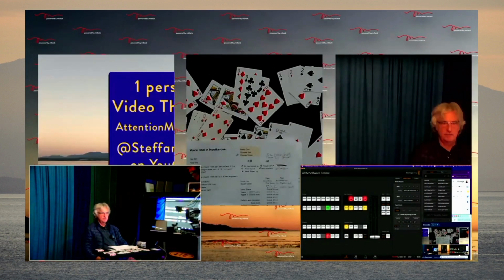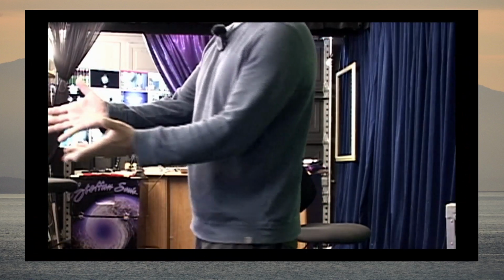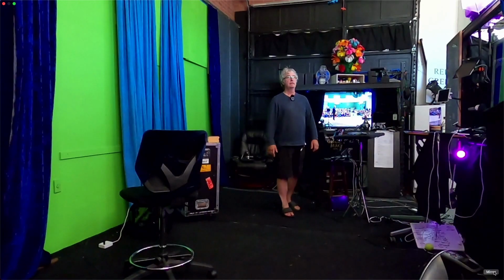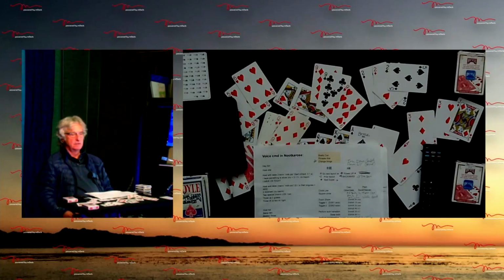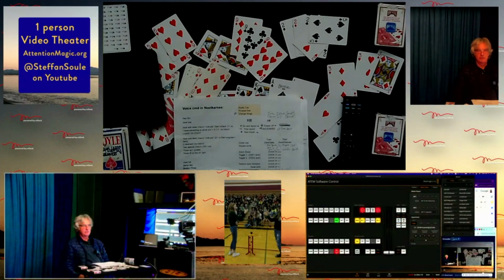Testing the cameras at nootkarose studios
One person video studio: DIY Video Studio